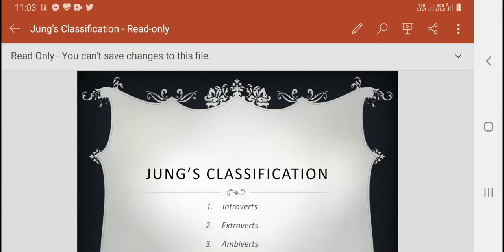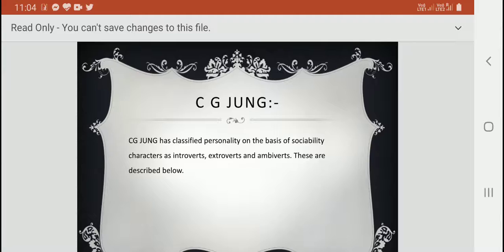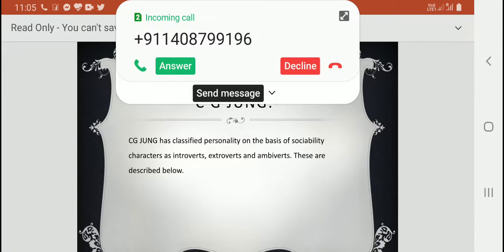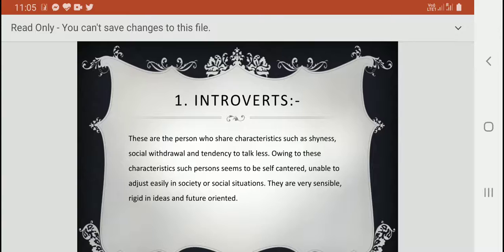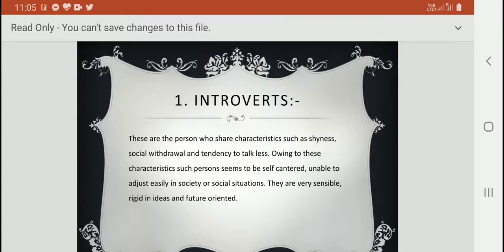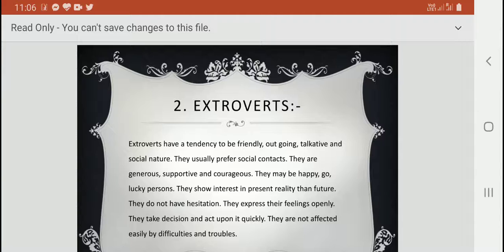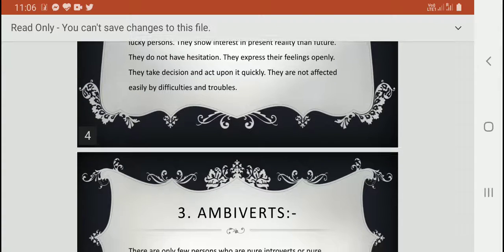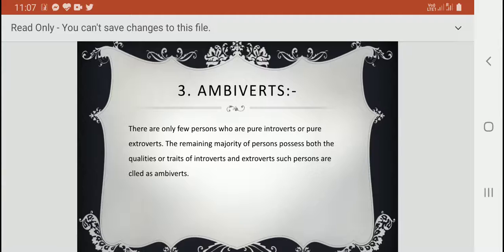Jung's Classification on Personality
1. Introverts
2. Extroverts
3. Ambiverts